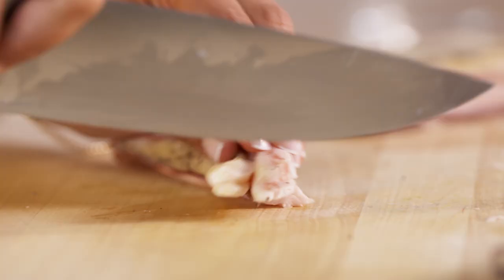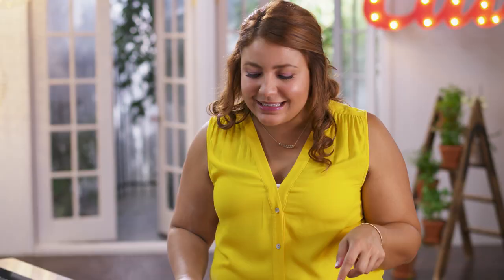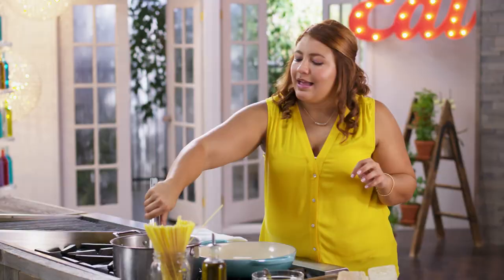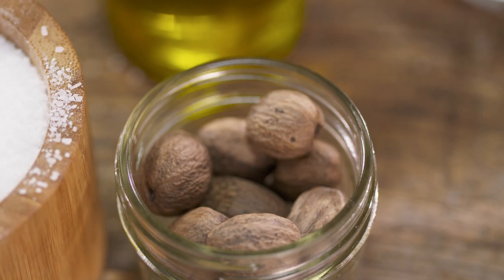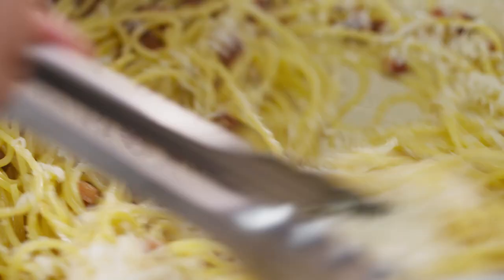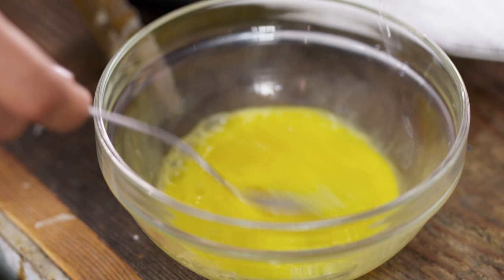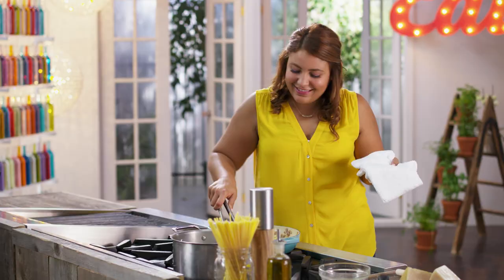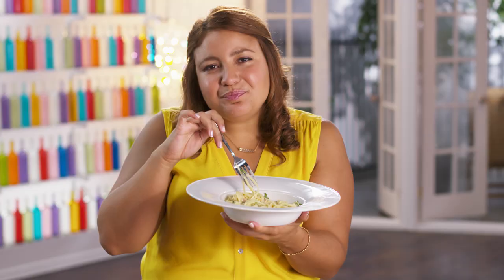Spaghetti Carbonara | One World Kitchen | Vanessa Gianfrancesco | Gusto TV